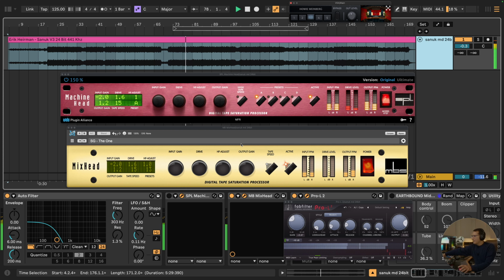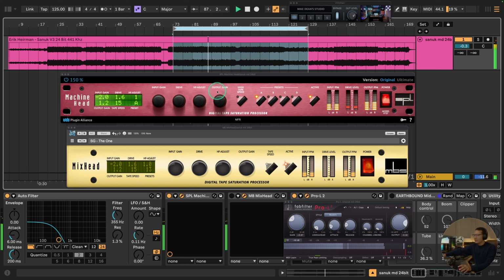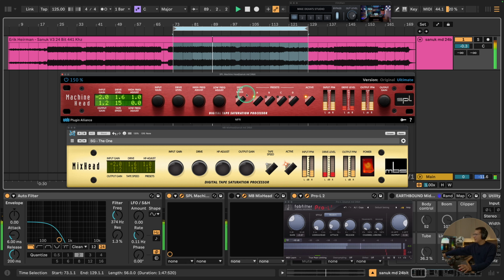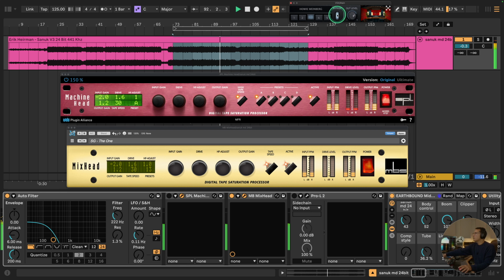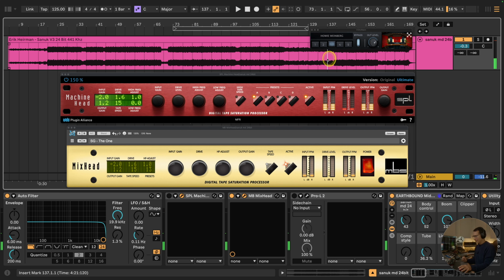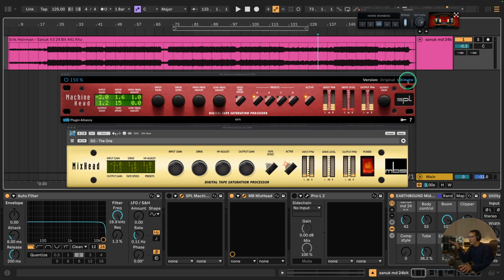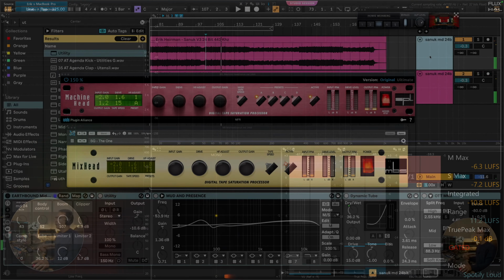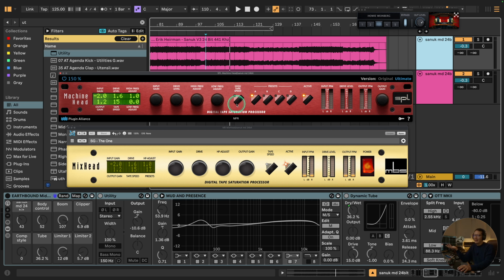SPL Machine Head vs Mixhead Clone - The Shocking Difference!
In this comprehensive comparison, we put SPL Machine Head and MBS Mixhead through their paces in a real-world studio environment. The difference will surprise you! Using Serban Ghenea's preset as a starting point, we explore both plugins through high-resolution mixdowns with minimal processing, followed by full mastering chain tests to reveal their true character under volume. Our analysis includes detailed spectrum analyzer comparisons, null testing, and a special look at SPL's "Ultimate" Mode. Whether you're mixing or mastering, this honest, technical comparison will help you understand the genuine differences between these two powerful mixing tools.

🎬 WHAT YOU'LL SEE IN THIS VIDEO:
• Complete plugins A / B comparison
• Serban Ghenea preset
• Hi Speed 30 IPS preset
• Real world test with hi res mixdown and only basic limiting
• Full mastering chain test to hear differences at volume
• Analysis with spectrum analyzer
• Null test
• SPL "Ultimate" Mode review

Get the Rapid Flow Mastering Chain I showed on this video (Ableton, Bitwig, Fl Studio, Logic Pro)